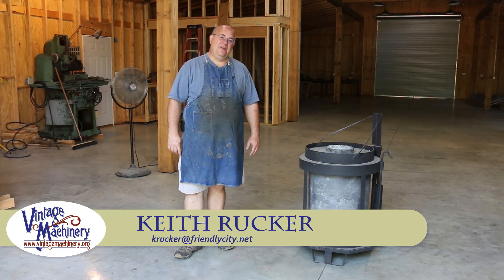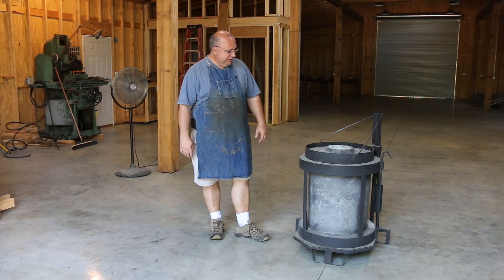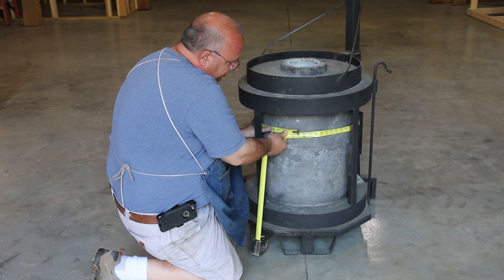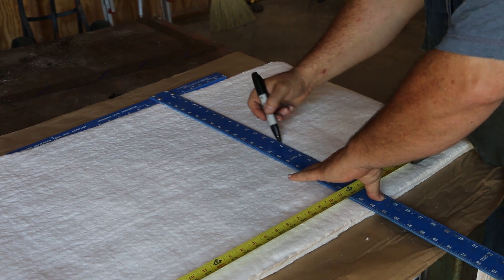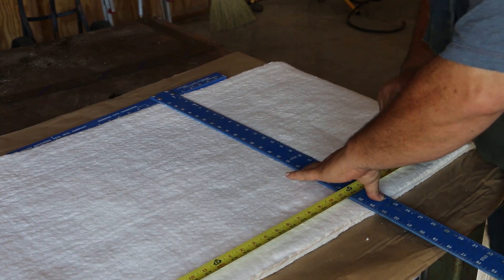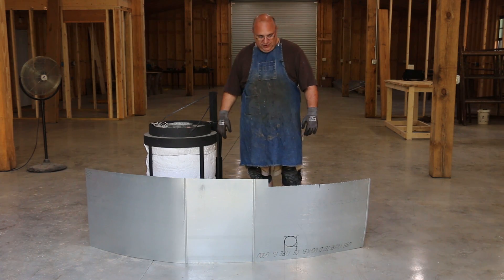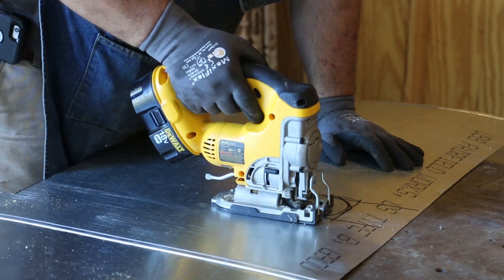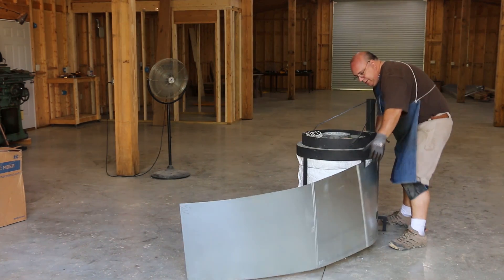Building an Oil Fired Foundry Furnace - Part 12: Installing the Insulation Blanket Wrap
The next segment of the foundry furnace build - insulating the furnace with a ceramic blanket.